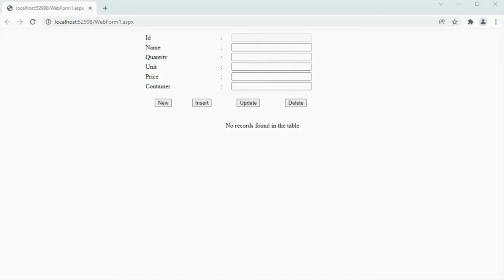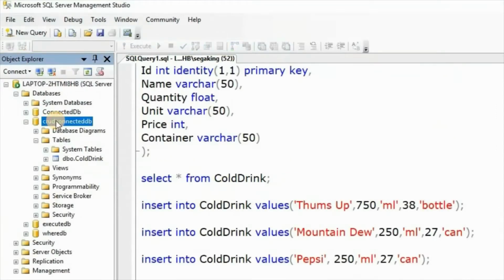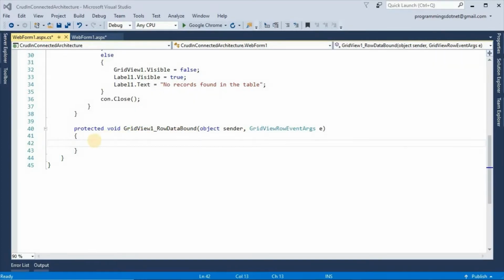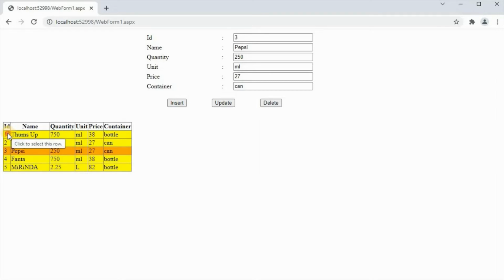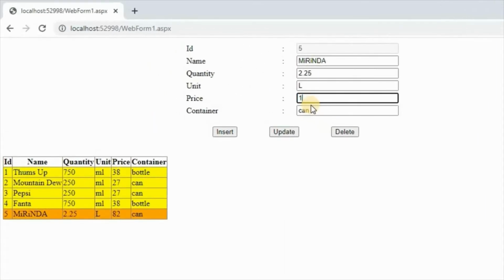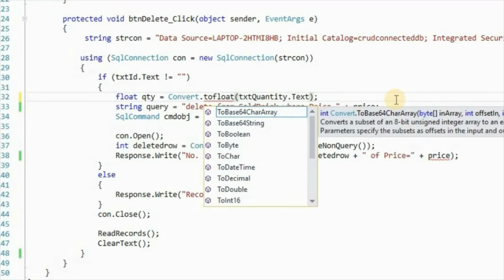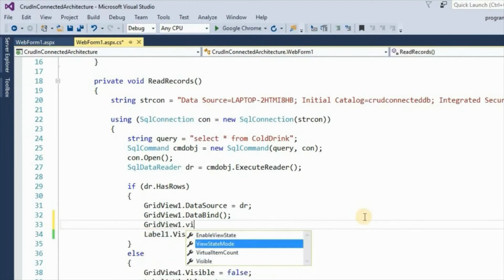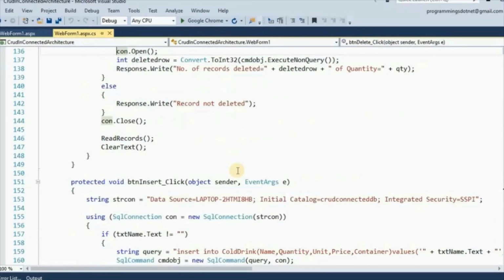CRUD Operations In Asp.Net | CRUD Operations In/Using Connected Architecture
CRUD Operations In Asp.Net | CRUD Operation Using Connected Architecture
CRUD Operation In Connected Architecture | CRUD Operation Using Connected Architecture
ADO.NET CRUD Operations

CRUD Operations can perform with many ways in different languages, and maybe
c# or in asp.net.
This is example of CRUD Operations in Asp.Net or CRUD Operation in ADO.NET
in connected architecture or using connected architecture.

Hope this will help to many.